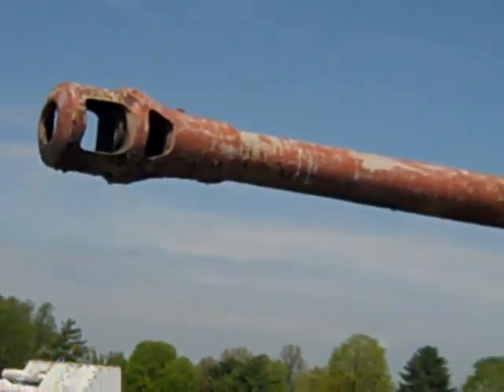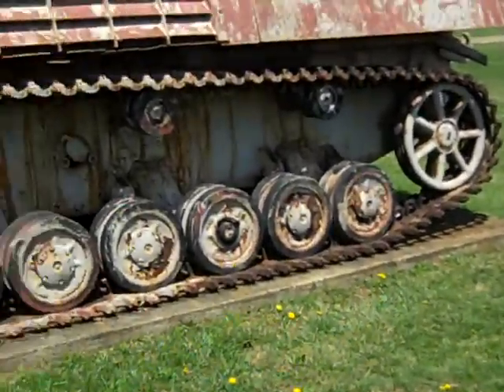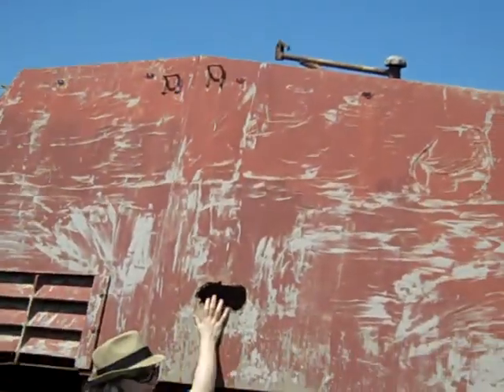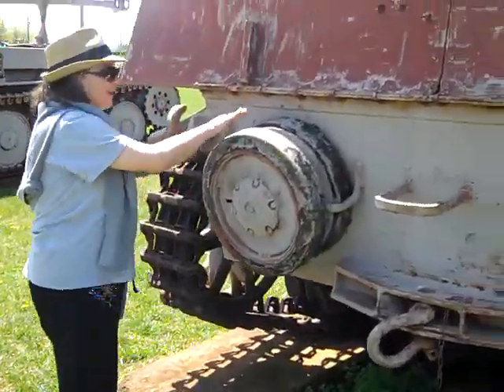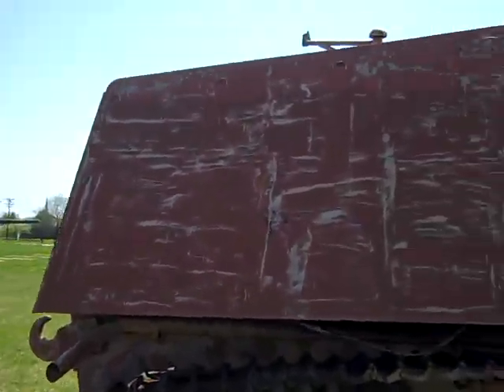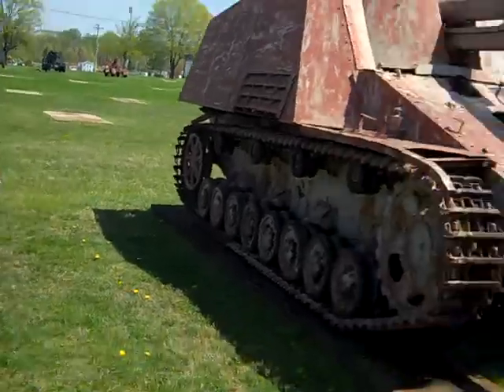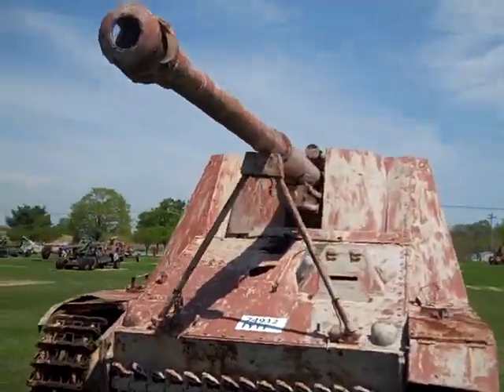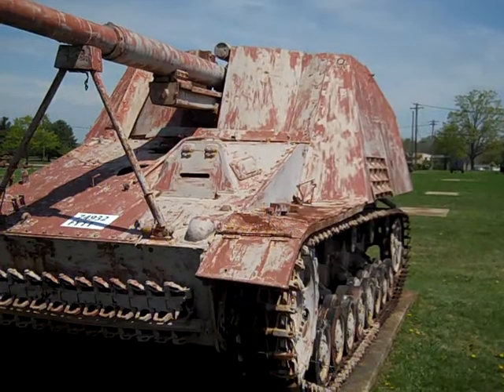Das Nashorn at Aberdeen Ordnance Museum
Das Nashorn is a panzer 3/4 hull with a pak 88. I used friend Amy as a scale model.